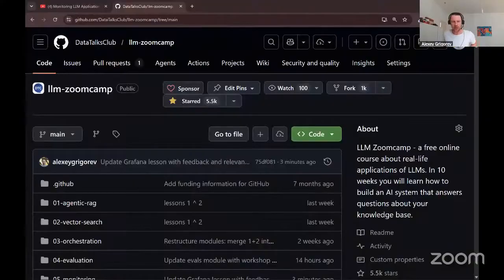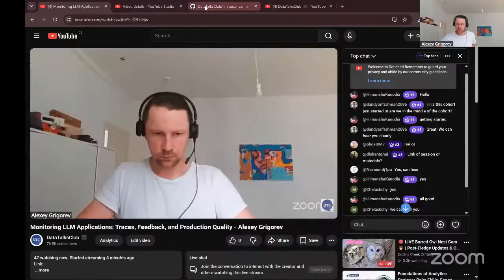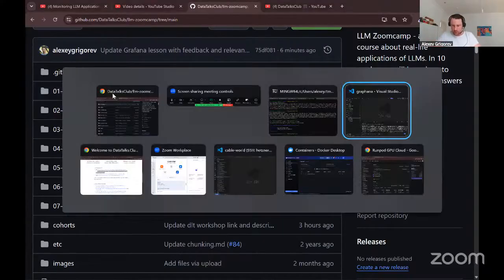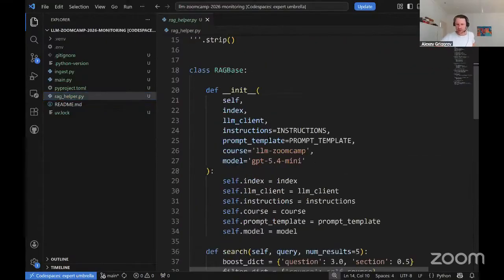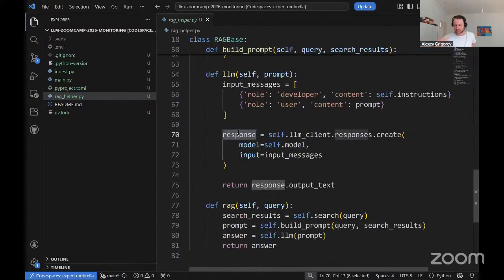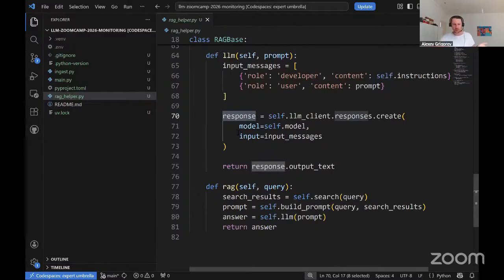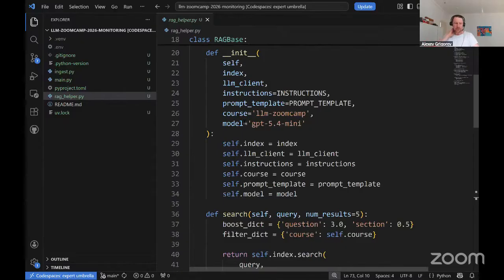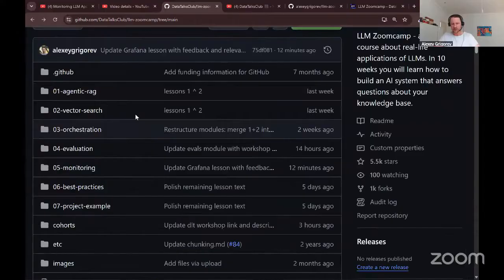LLM Zoomcamp 5.1 — Intro to Monitoring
Why online monitoring matters and what we'll build: a chat app with metrics and dashboards.

LLM Zoomcamp is a free course on building real-world LLM applications

Module 5 — Monitoring.

Chapters:
0:00 Welcome to the monitoring workshop
0:21 Where to find the videos
1:53 What we build today
2:06 What metrics we capture
3:31 RAG focus, agents as homework